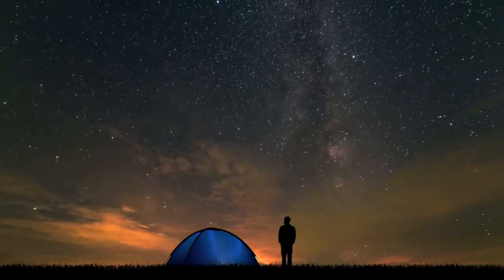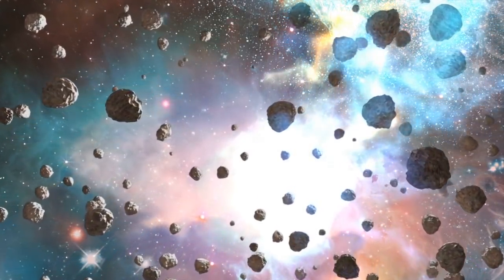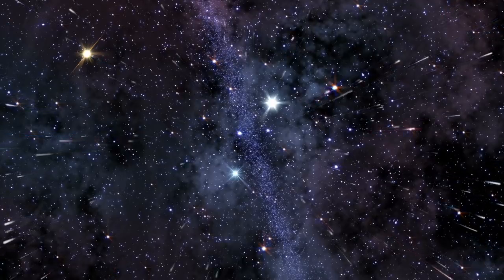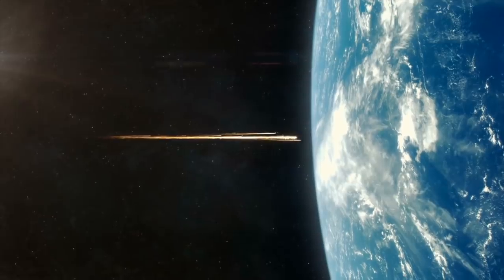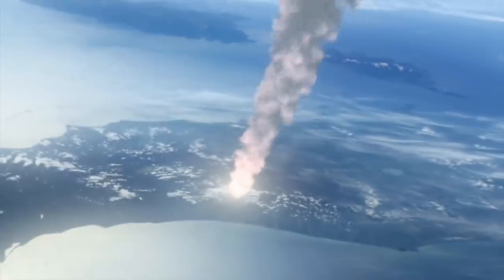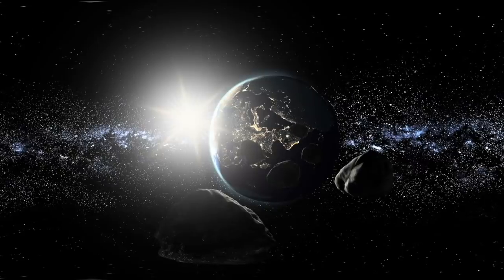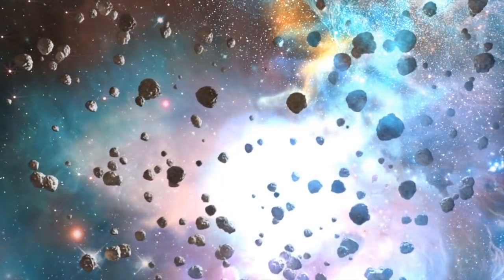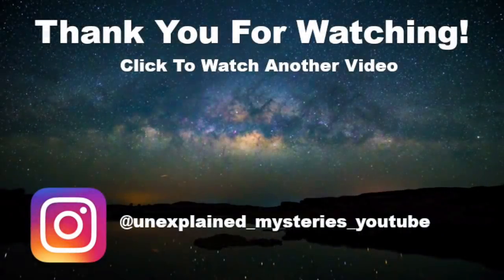NASA Said That This Celestial Body Is Heading Towards Our Planet This Weekend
NASA said that this celestial body is heading towards our planet this weekend. Today, we take a look a this object that will appear above our planet tonight.

NASA have announced that another asteroid is making its way towards our planet, and that said that it will be at its closet point by the weekend.

They've described it as being as big as the Empire State Building, saying that it will need to be monitored. The asteroid in question is between 800 and 1,900 feet in diameter, large than the skyscraper that can be found in New York City.